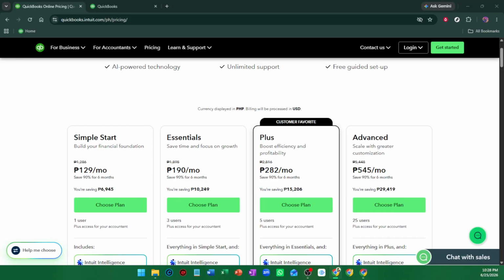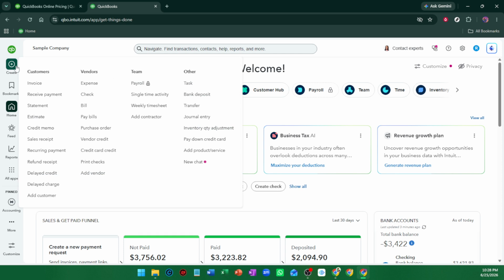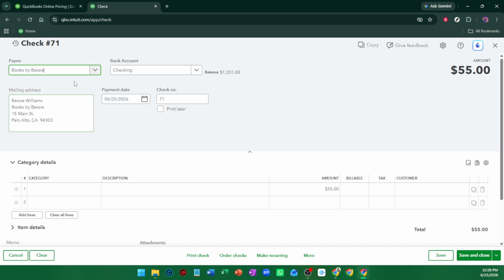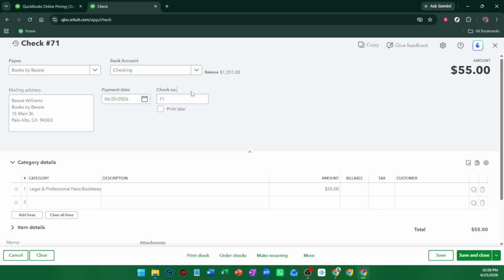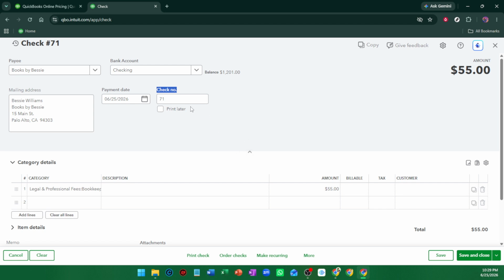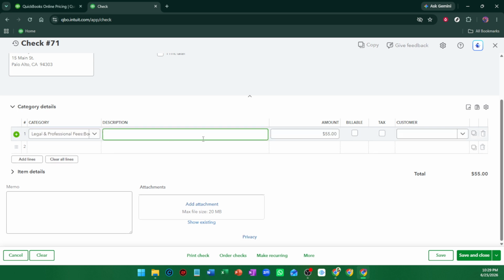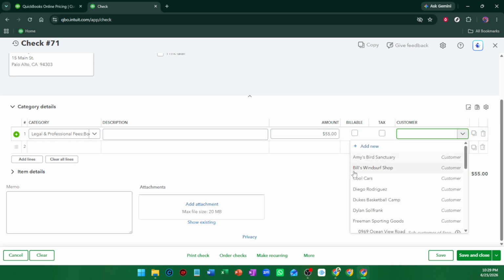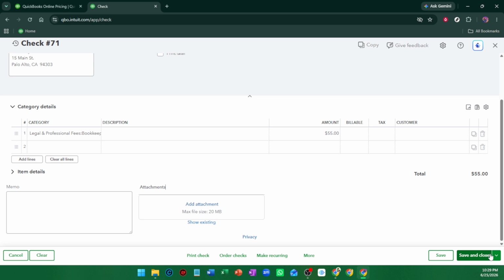How to Write Checks in QuickBooks Online [2026 Guide]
In today's video we cover: write checks in QuickBooks Online, QuickBooks checks tutorial 2026, how to write checks in QuickBooks step by step, create check payment QuickBooks Online, print checks QuickBooks, record check transactions QuickBooks, vendor check payments QuickBooks, bank account payments QuickBooks, bookkeeping payments tutorial, accounting software guide, QuickBooks Online payment workflow, manage check register QuickBooks, business accounting tutorial, expense payments QuickBooks, QuickBooks beginner guide, QuickBooks tips and tricks, QuickBooks full guide 2026, accounting software training video, financial transaction management, bookkeeping workflow, check printing tutorial, business finance guide